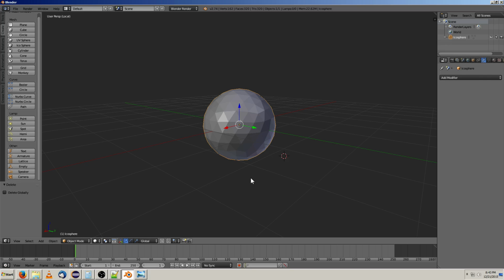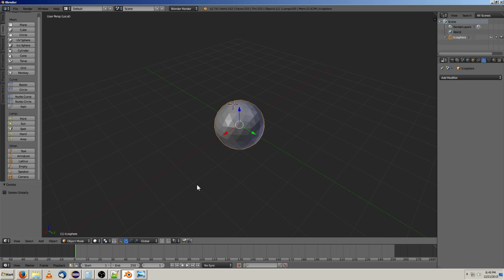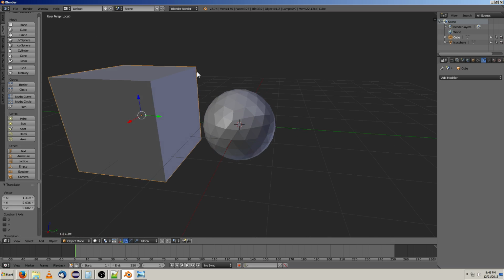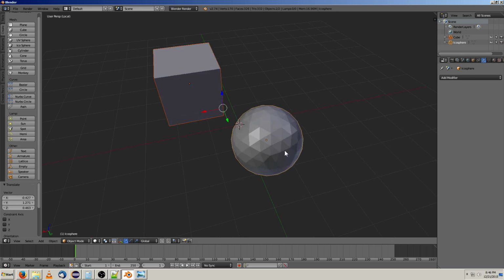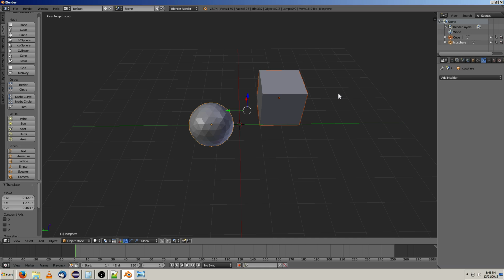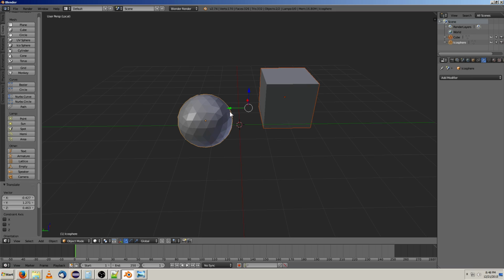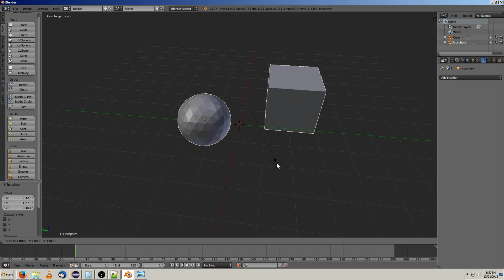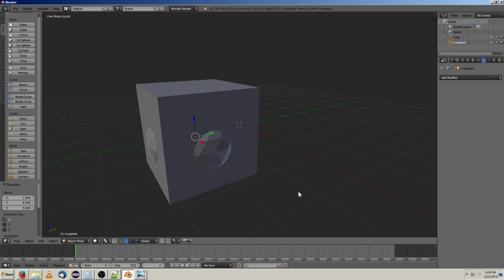Basic Object Movement | Basic 3d tutorial with Blender ep 3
Another simple video to detail the commands to move objects in blender.